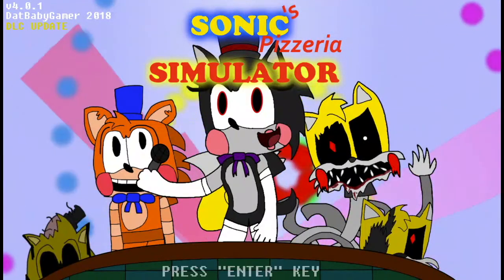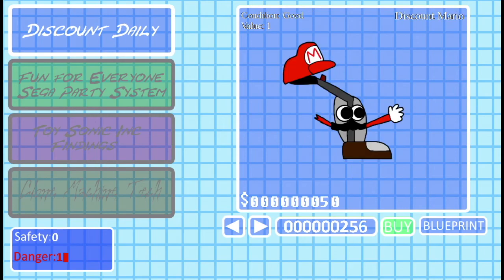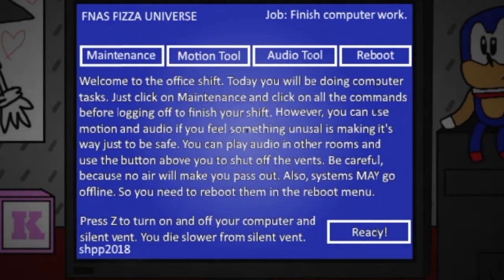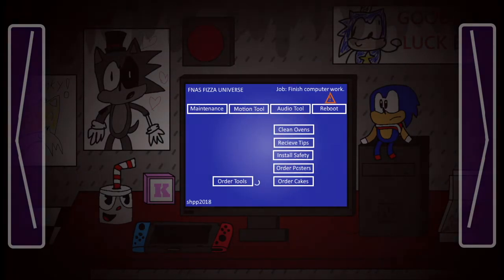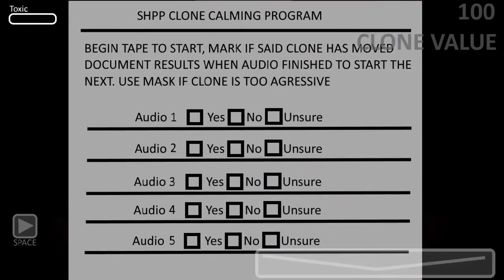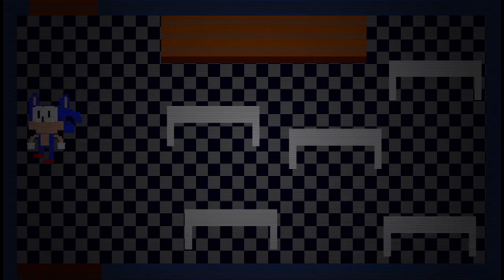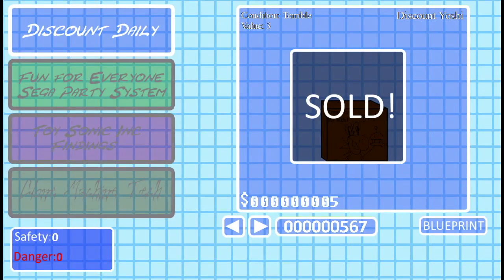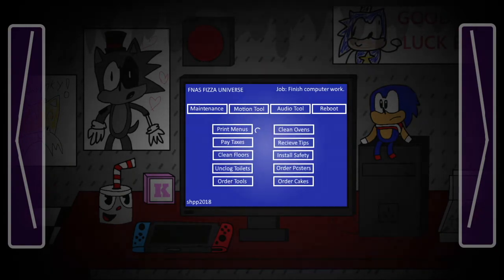STARTING OUR OWN SONIC HEROES PIZZA PALACE Sonic's Pizzeria Simulator Day 1 and 2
The year is 2018 Sonic Heroes Pizza Palace with the Toy animatronics has been closed and the company is dying! But we can still save it, Sonic starts up a new restaurant and now has to maintain multiple things! Can he keep the company alive?!